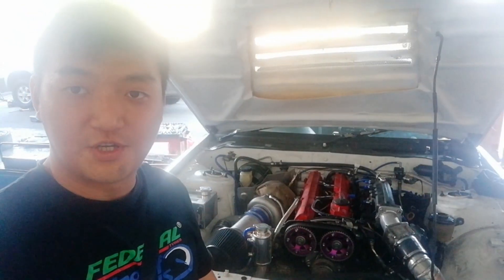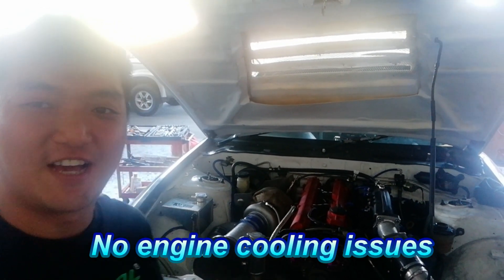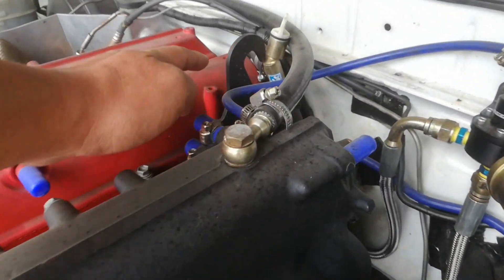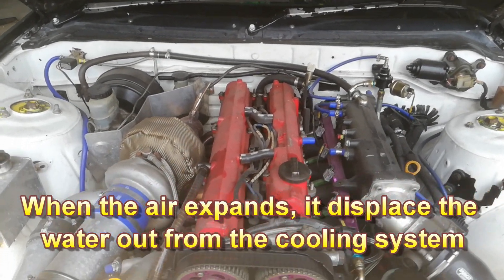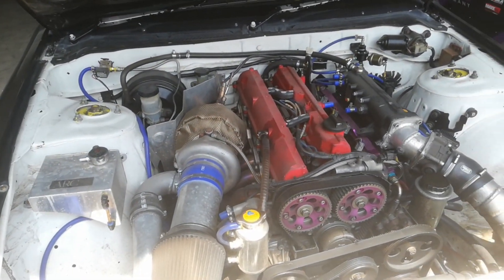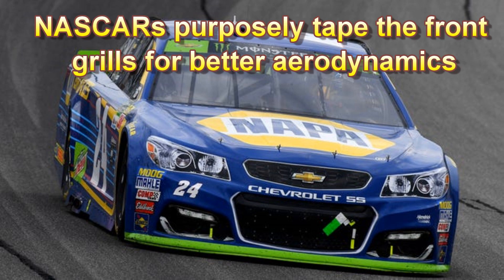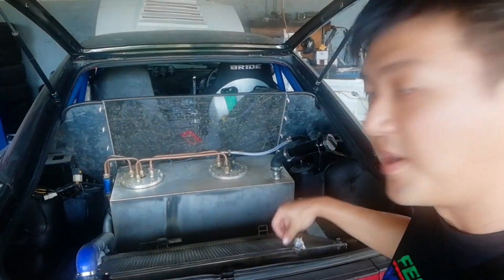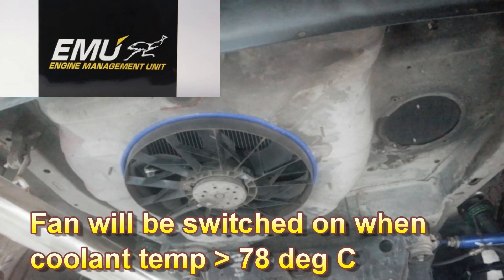2JZ Tuesday - The reason why 2JZ or any other engines overheats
Don't come here after your car overheats!? Come and learn as much as you can to prevent engine overheats or any other engine damage! =D  In this video I share some tips on how to prevent your precious engine from overheating, and what you can do about it too. No more engine or car overheating again!

You can now contribute to future engine build and 2JZ tips by supporting us . All money will be solely for the purpose of creating more new content and sharing new/ old tricks about engine building!

Then join Michael Chung Racing and inspired viewers from everyone around the world as we explore the ideas, skills, and ways to help you save money in car repairs. You will love following Michael Chung since his new beginner drifter slowly claw his way to become a recognized drifter throughout. From completing 2jz on 180sx Engine building, secrets are revealed so that to improve the knowledge of viewers!

2J 2sday series: the place for you to learn more about engine building